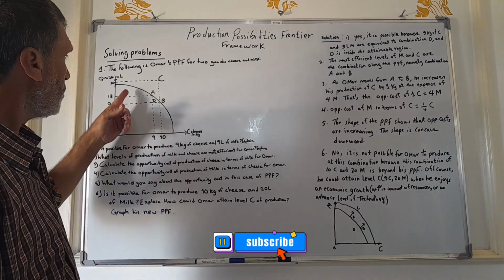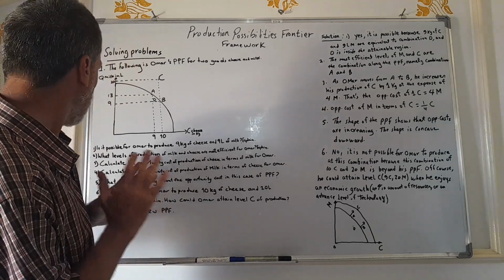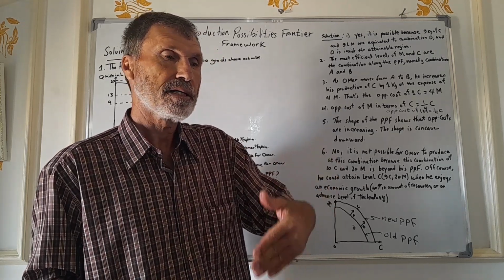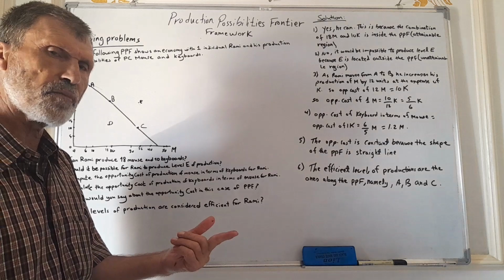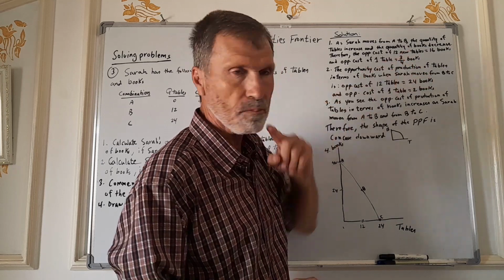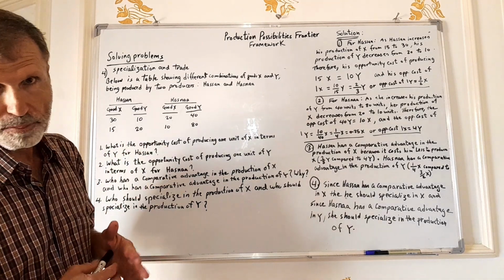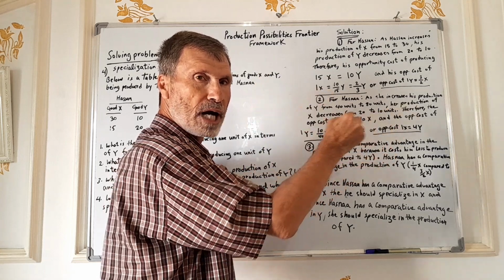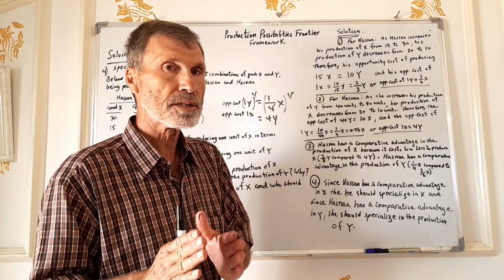Production Possibilities Frontier Framework (part 3)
Microeconomics

Dr.mohamad issa